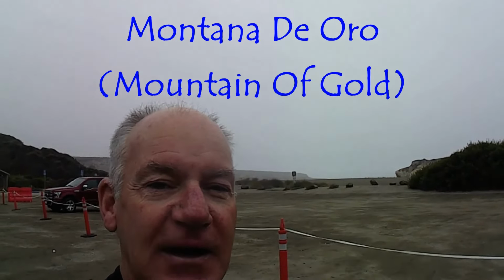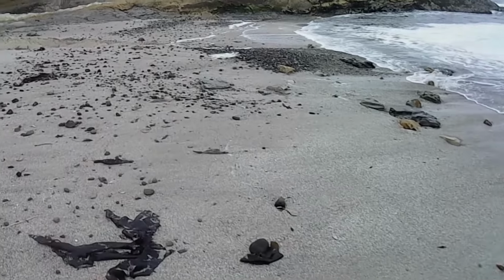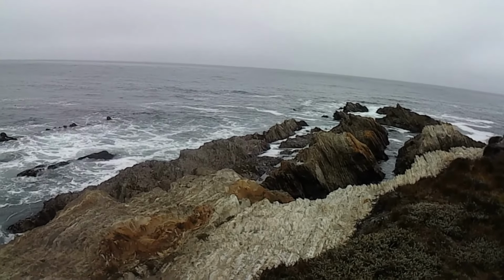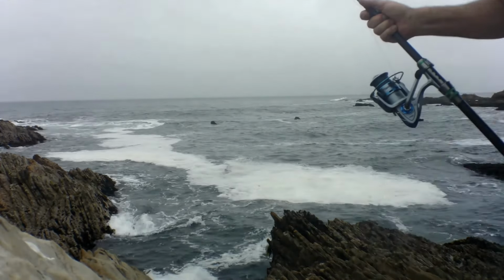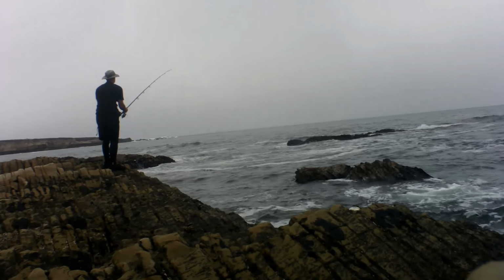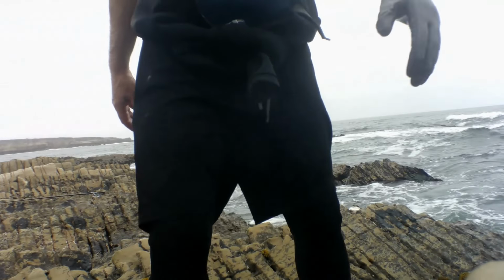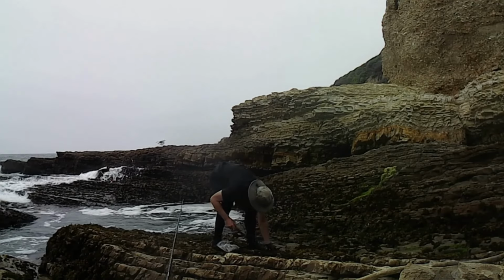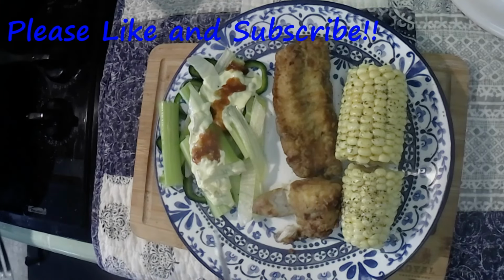Morro Bay Fishing: "Lucky Reel" Montana De Oro and KFC'd Cabazon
Enjoy a day fishing in Montana De Oro on the Central Coast of California with incredible views and geology.
Then we fried up a nice cabazon with what I beleive are the real KFC spices I learned years ago.

Spices

1. 1 tsp sage
2. 1 tsp savory
3. 1 tsp pepper
4. 1/2 tsp rosemary
5. 1/2 tsp thyme
6. 1/2 tsp majoren
7. 1/2 tsp paprika
8. 1/4 tsp white pepper
9. 1/4 tsp celery salt
10. 1/8 tsp onion powder
11. 1/8 tsp garlic powder.

1. tsp salt
2. 2 cups flour
3. Butter milk